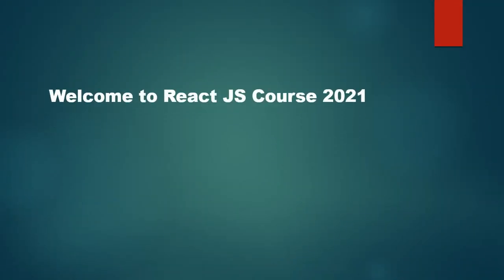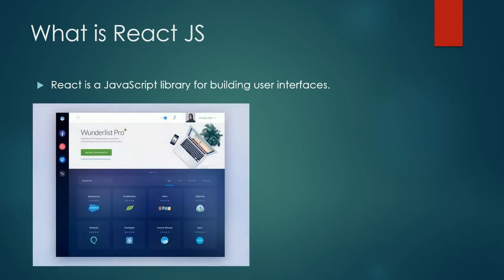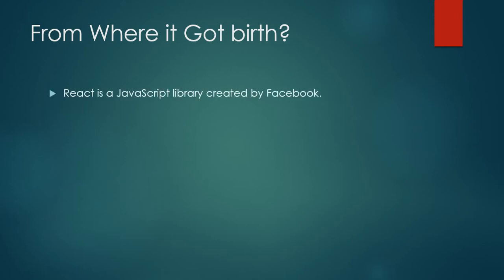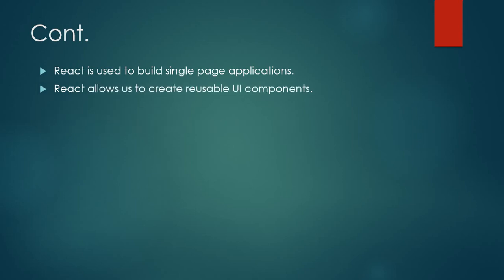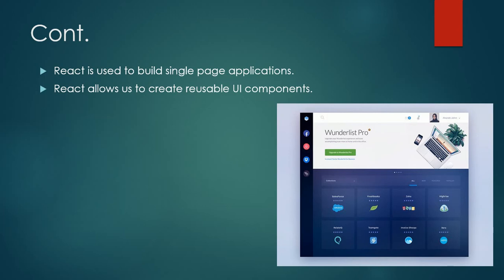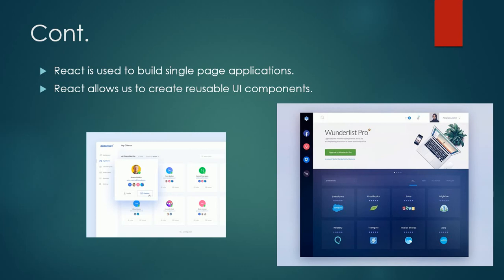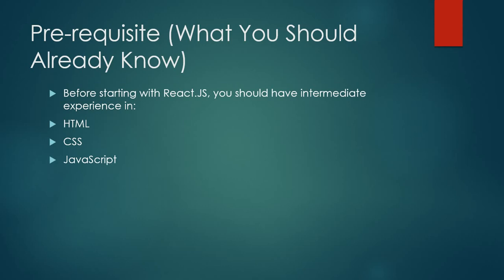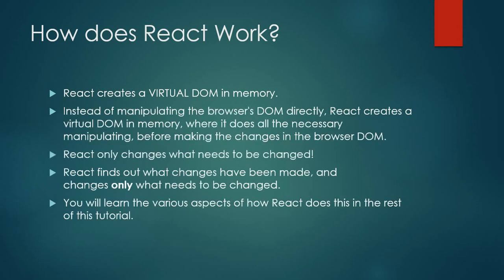What is React JS in Urdu/Hindi 2021 | React App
Introduction to React JS in Urdu/Hindi 2021
React JS Full Course 2021